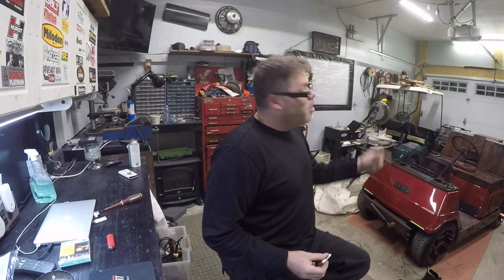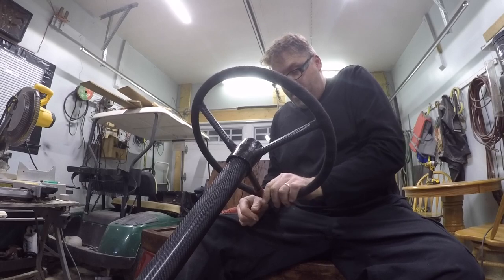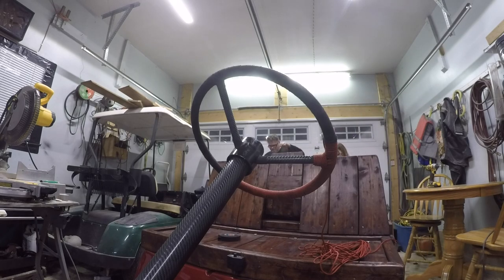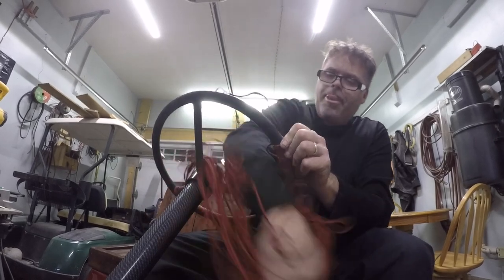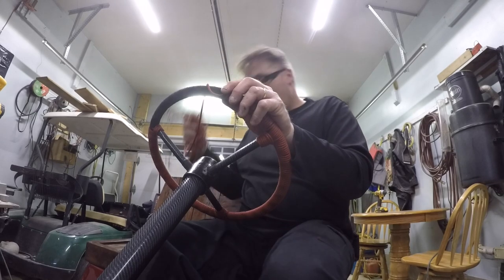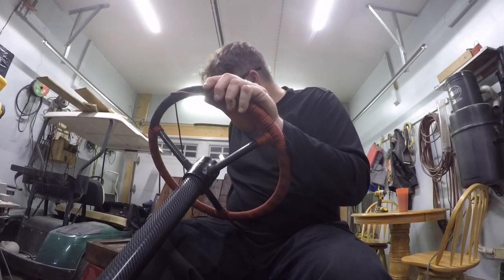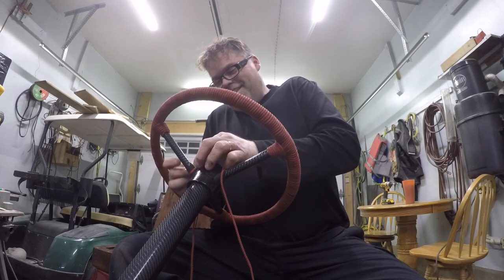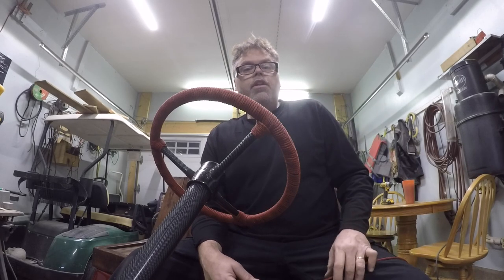Save Money On A Custom Steering Wheel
Making my own Custom steering wheel well wife laughs at me

BillSiff (GoGlass)
1289 Confederation St,
Unit 3
Sarnia Ont.
Canada
N7S 4M7